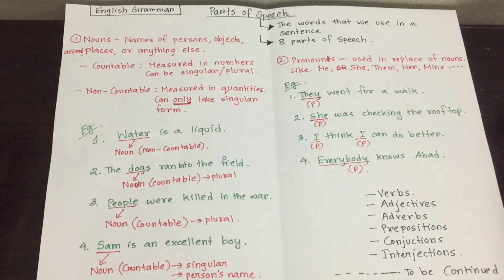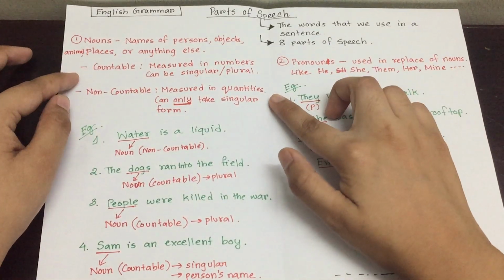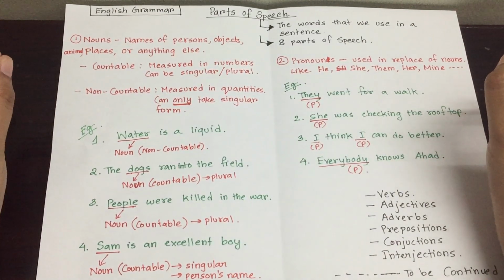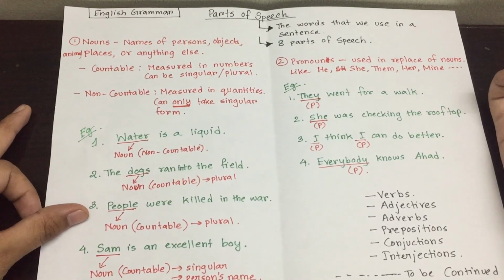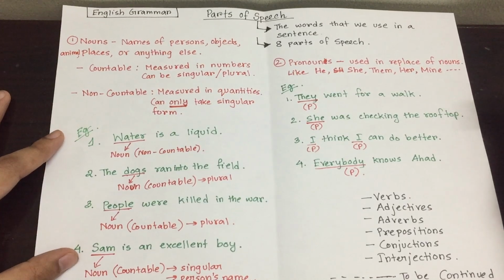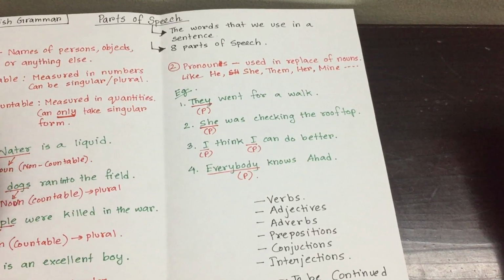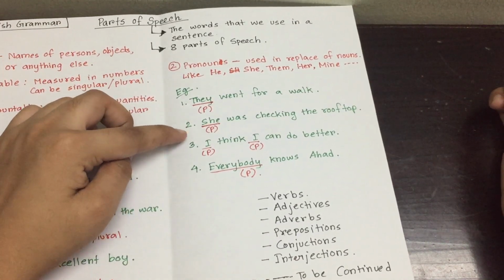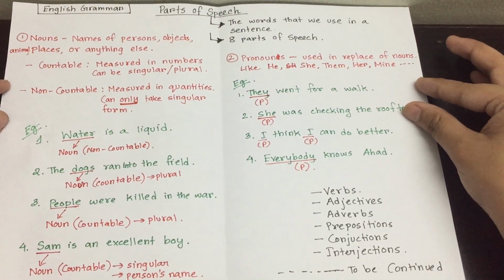Parts of Speech for Beginners | English Grammar | 100% Easy with examples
This video contains eight parts of speech : noun, pronoun, verbs, adjectives, adverbs, prepositions, conjuctions and interjections with useful examples.